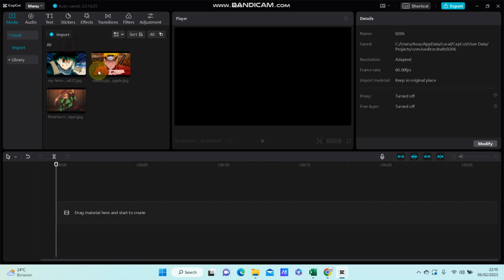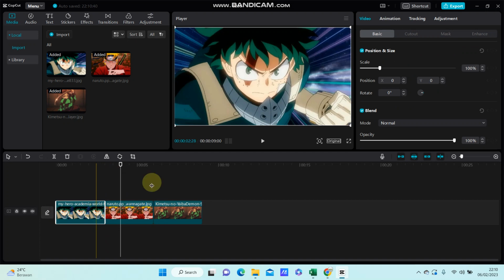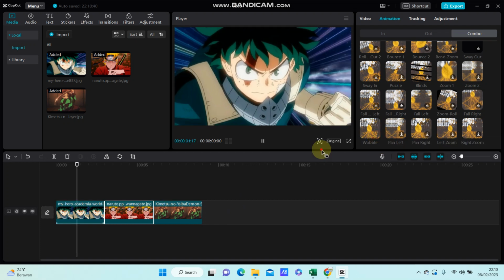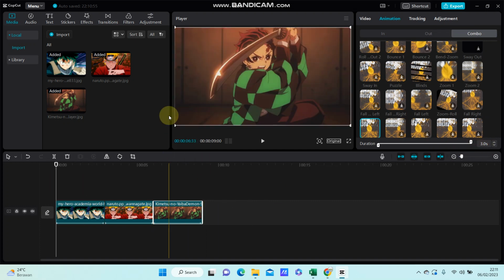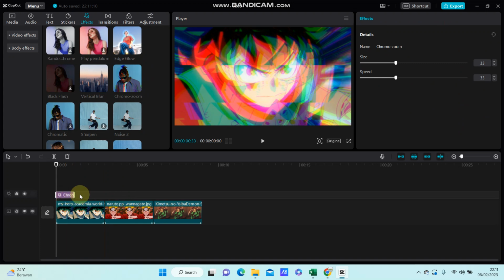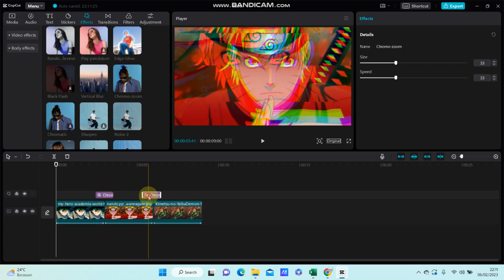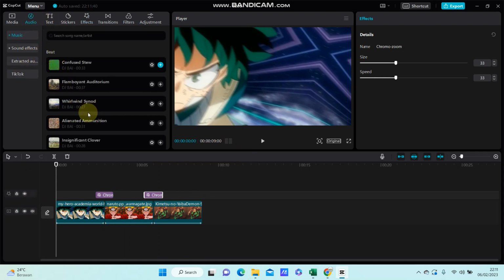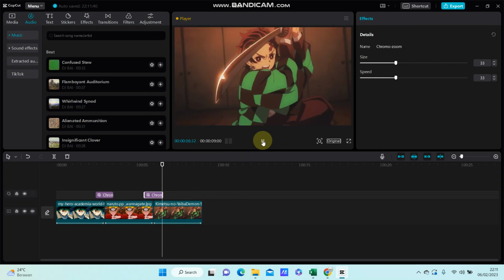Chromo Zoom Transition Effect Tutorial On CapCut PC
Try making Chromo Zoom Transition Effect Tutorial On CapCut PC by following the steps I've shown in the tutorial